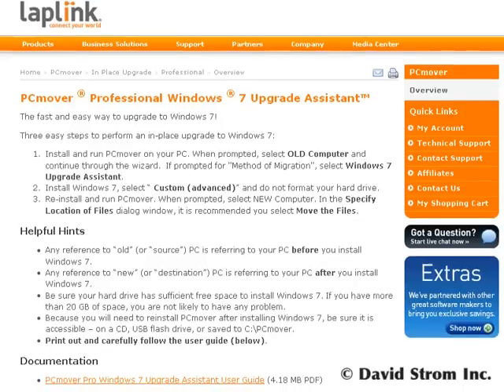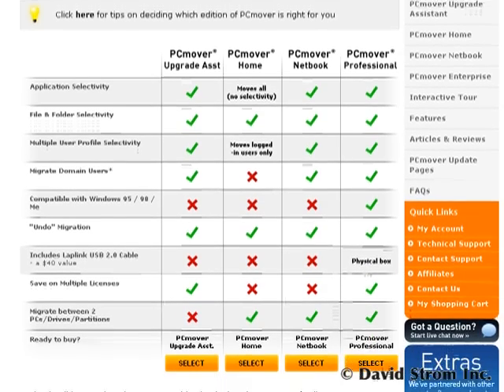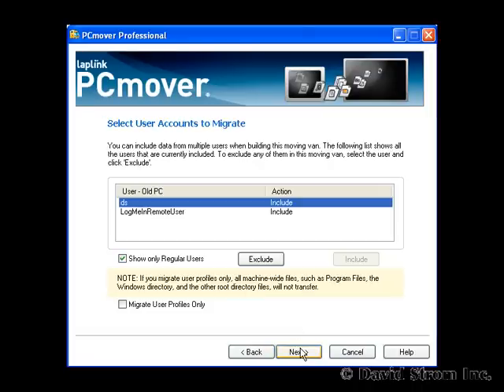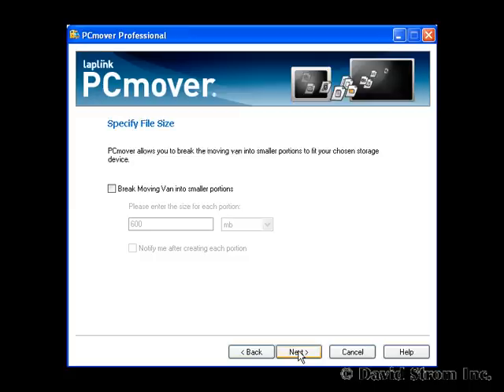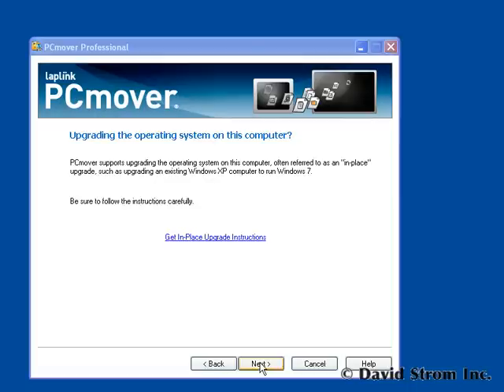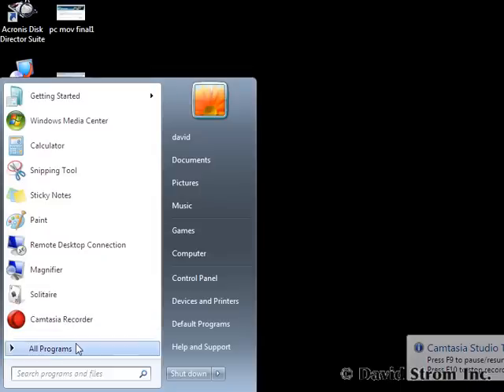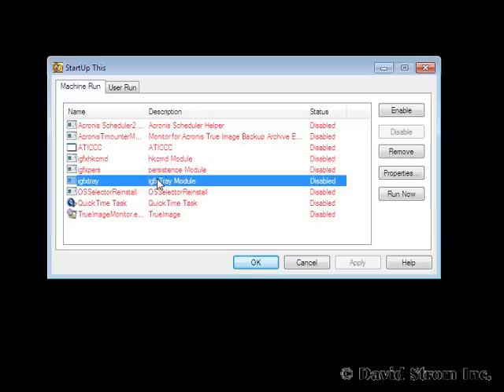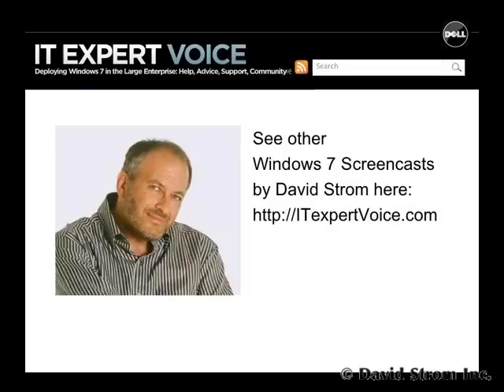Using Laplink's PC Mover to Migrate an XP Desktop to Windows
Using Laplink's PC Mover to Migrate an XP Desktop to Windows 7